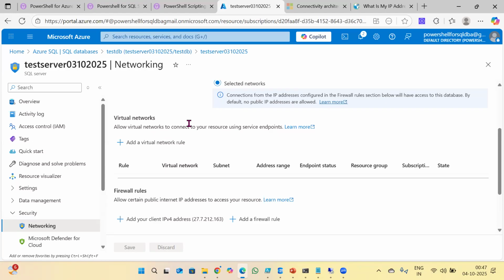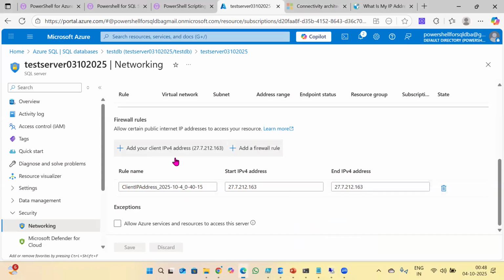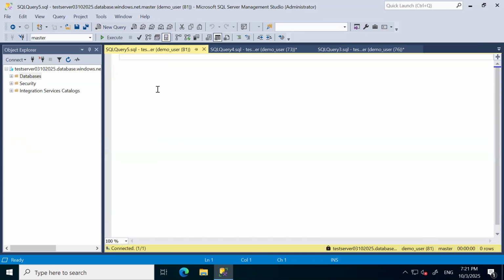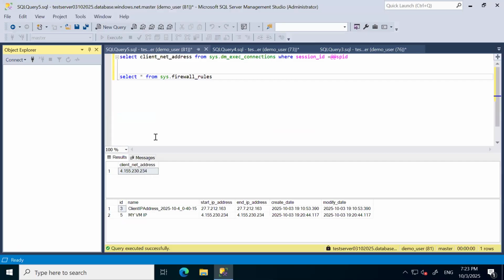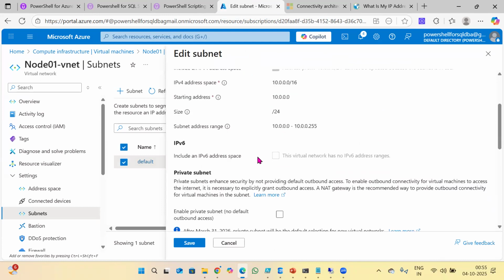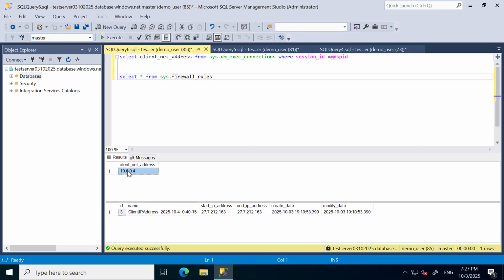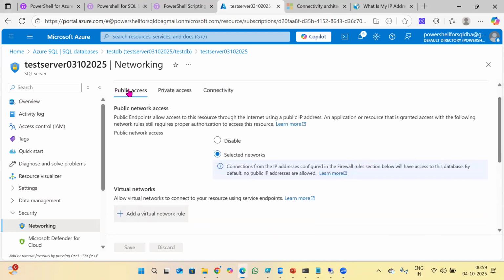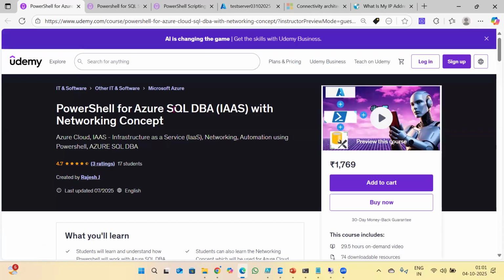Azure DB Connectivity architecture - 2 | Connect Azure DB using Virtual Network or Service Endpoints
Azure SQLDB Connectivity architecture -2 | Connection Policy | How to connect Azure SQLDB using Virtual network or Service Endpoints

1. PowerShell for Azure SQL DBA (IAAS) with Networking Concept -

2.  PowerShell Scripting and Automation for SQL Server DBA

3.  HTML Report and Health Check using PowerShell

4.  T-SQL Programming and Scripting For SQL DBA and Developer -

5. Professional- Automation using PowerShell Script for SQL DBA -

virtualnetwork Network
ipaddress Address
address Space
ipaddress Range
Network Interface
Public IP Address
network Security Group in Azure
virtualnetwork machine
Azure Cloud
MAC Address
OSI Module in Networking
Learn Azure
Azure simplified
Azure Fundamentals
AZ-900 course
AZ-900 certification courses
Videos to clear AZ-900 .

Your Queries -
azure sql database vs sql server
Azure SQL Connectivity Architecture
MS_DefinitionReader
MS_ServerStateReader
MS_ServerStateManager
MS_DatabaseConnector
MS_LoginManager
MS_DatabaseManager
MS_ServerPerformanceStateReader
Powershell Scripting Automation For SQL Server DBA